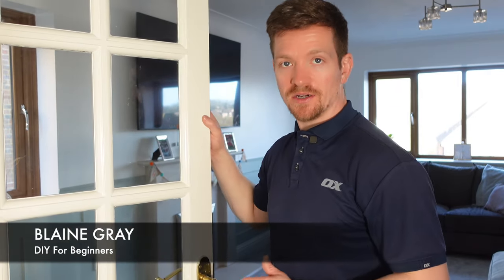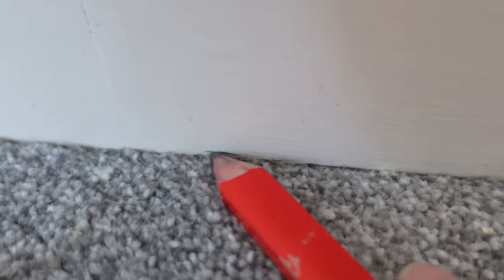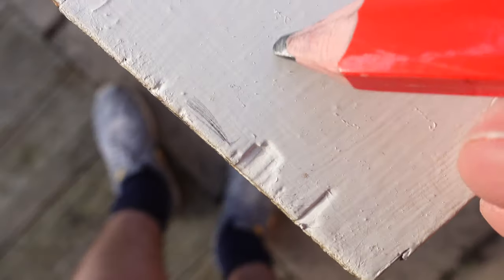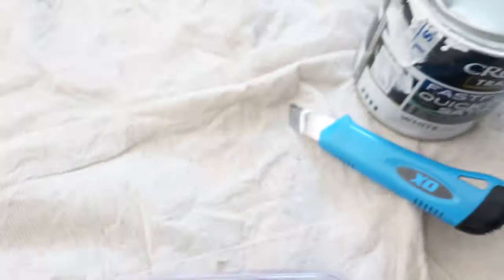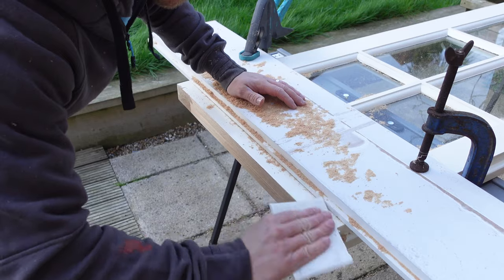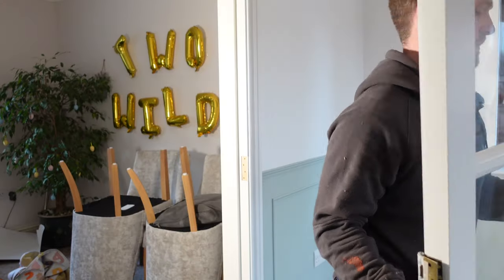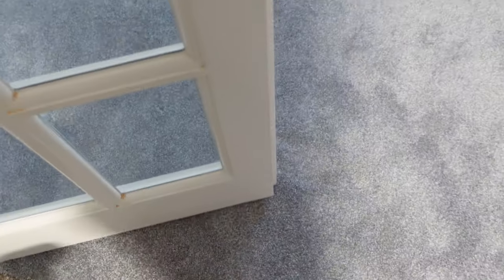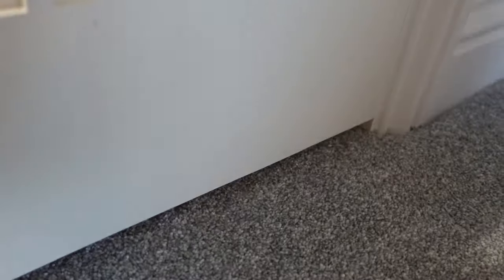FIX THAT DRAGGING DOOR FAST | Trimming Door After New Carpet Installation...DIY GUIDE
In this video we'll show you the  best way to trim a door down after a new carpet installation.

This isn't a hard task but there are certain rules you need to follow. And the process I'll outline will give you a FAIL PROOF way to shave your door bottom.

Cheers,
Blaine Gray